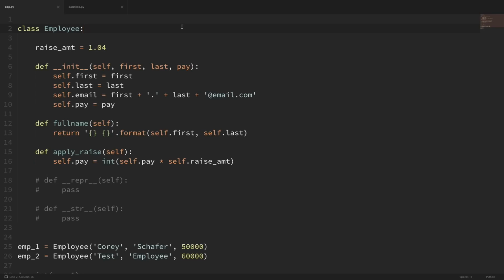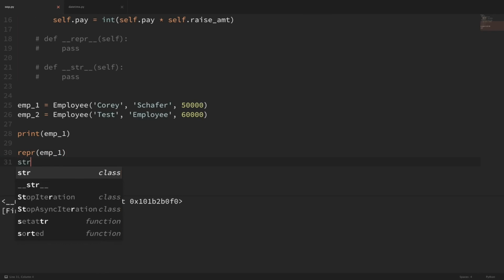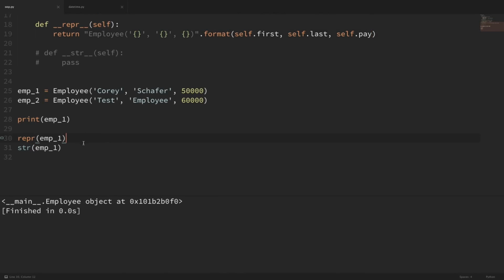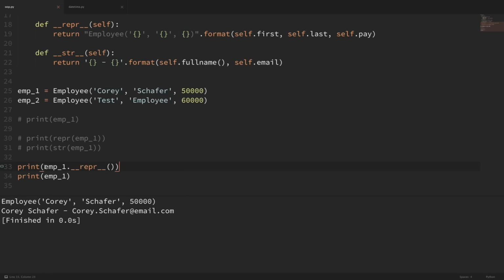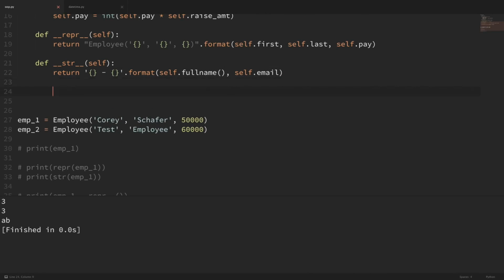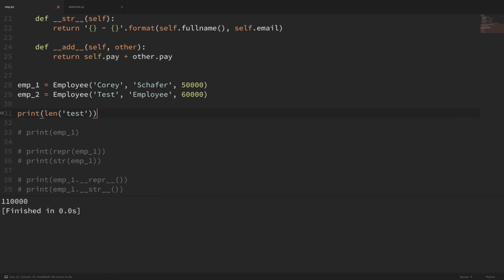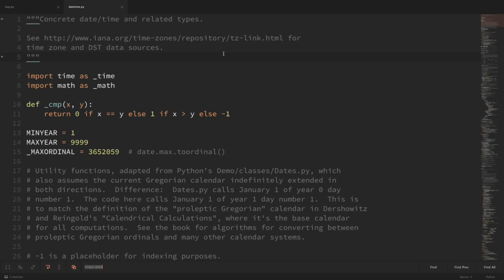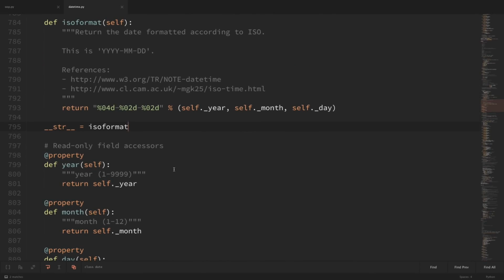Python OOP Tutorial 5 Special Magic Dunder Methods 3ohzBxoFHAY shortened